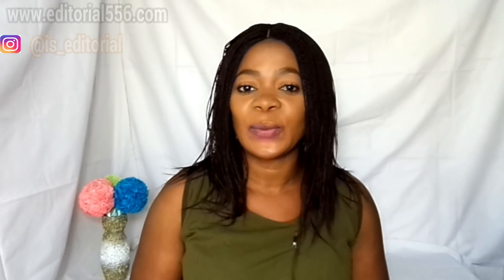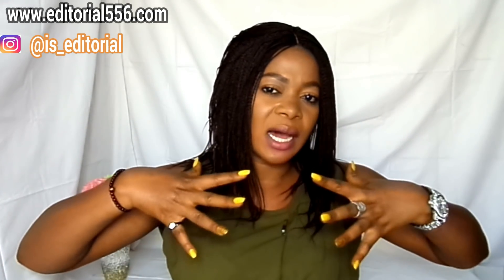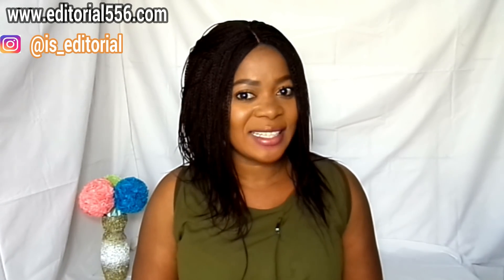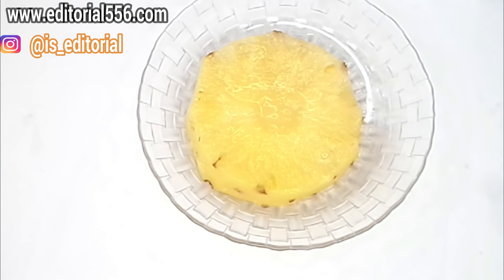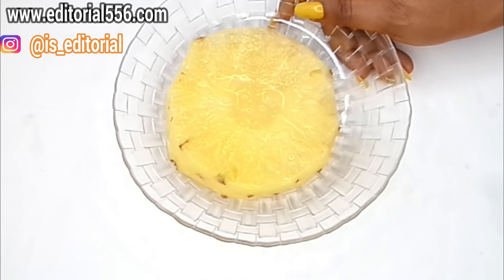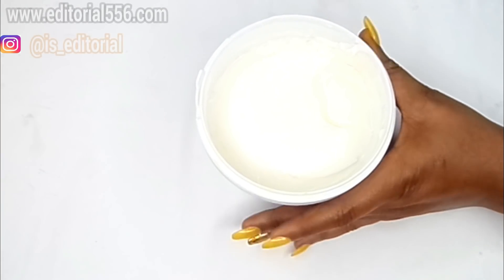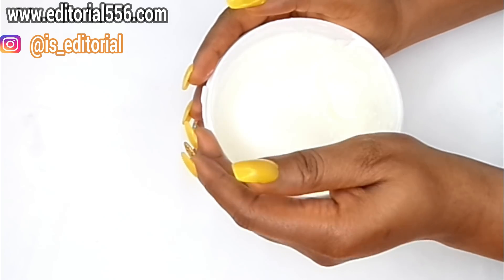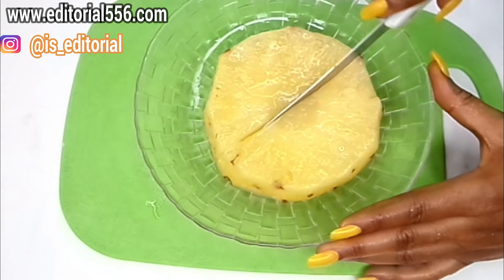ONLY 2 INGREDIENT TIGHTEN SAGGING BREAST GET STANDING FRONT SIDE